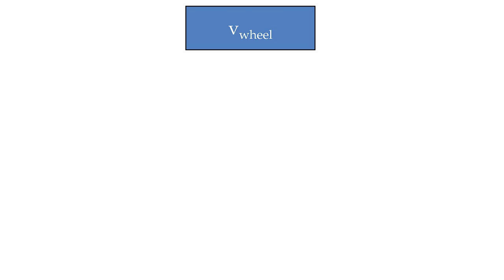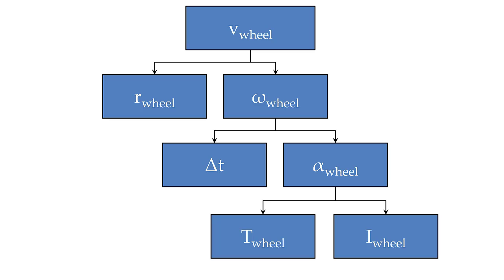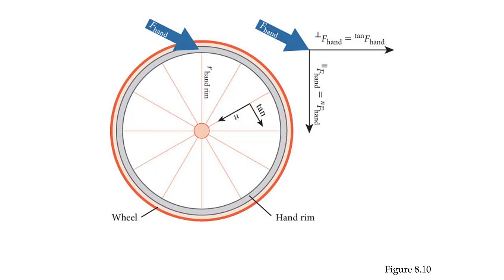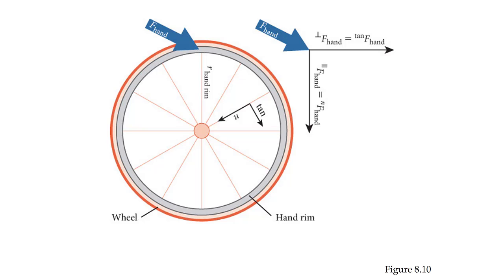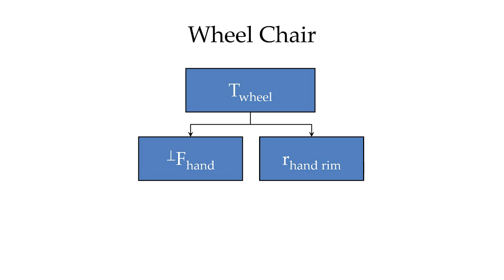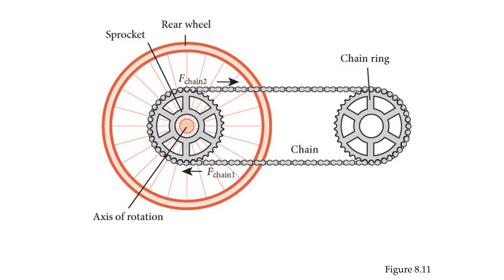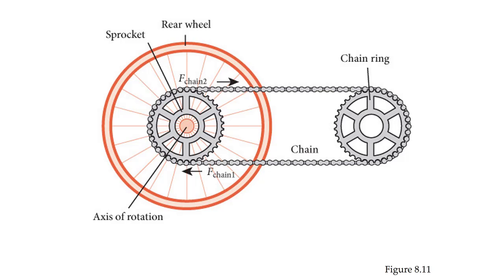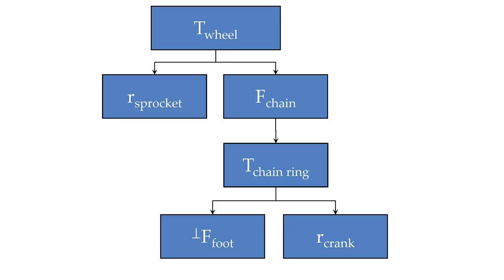Torque Applications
See how concepts of torque apply to wheeled locomotion and resistance exercises.